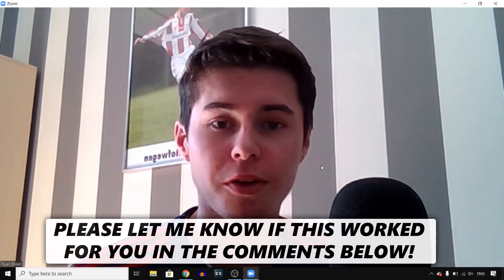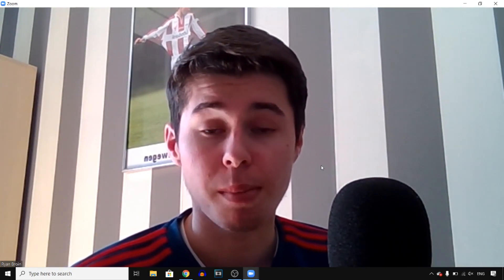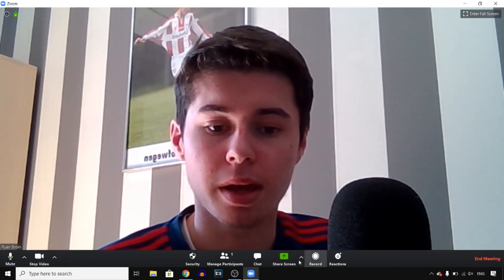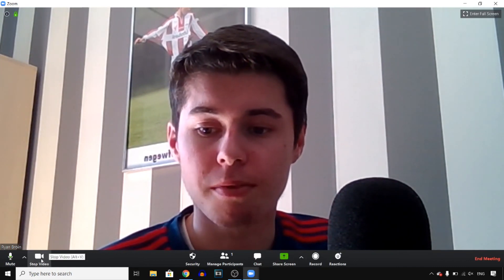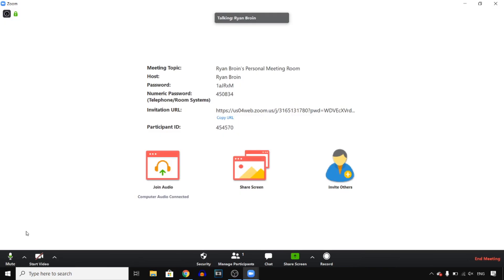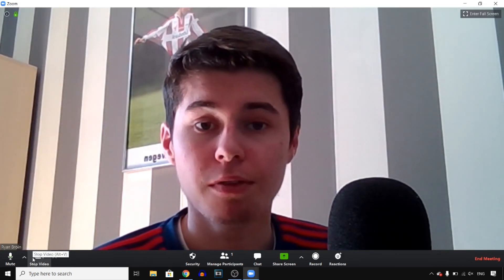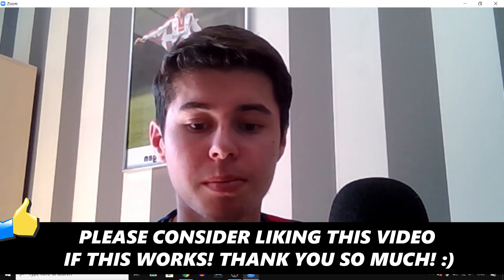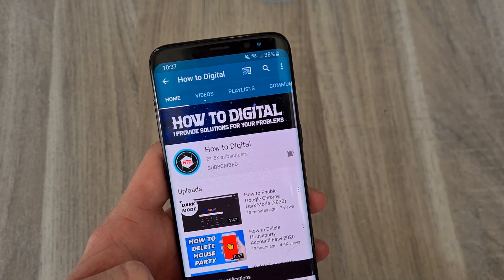How to Turn Off Camera on Zoom Meetings (FULL Guide)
In this video I show you how you can turn off camera on zoom meetings.
Don't want to be all of the screen on a zoom meeting? Turn off your camera on zoom and you should be fine.